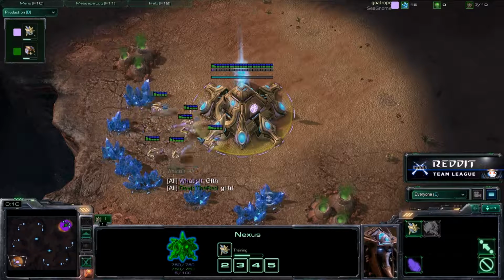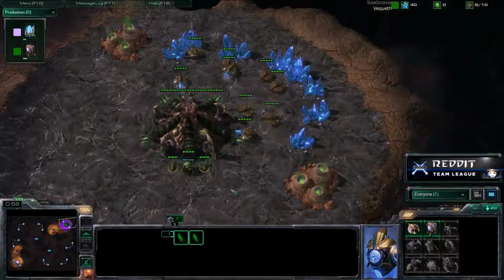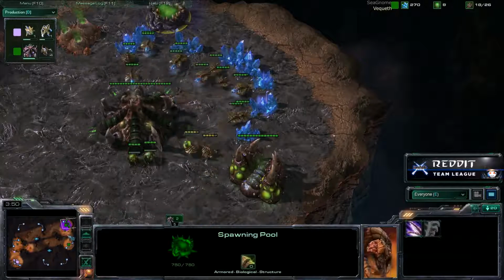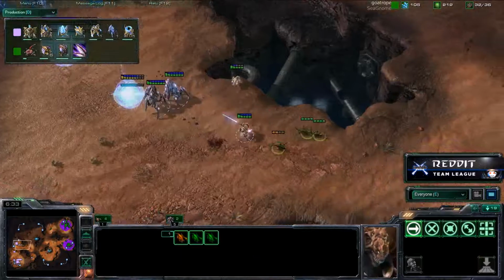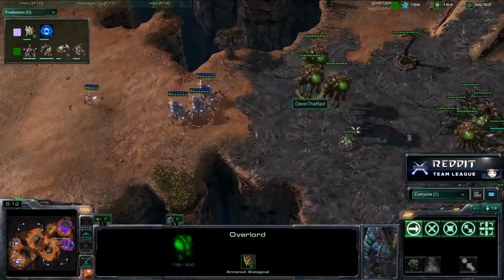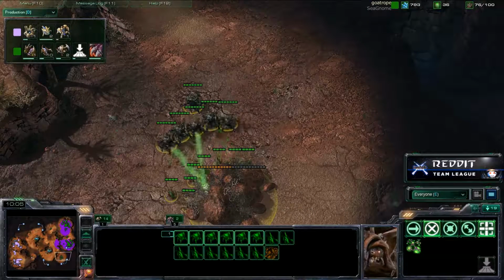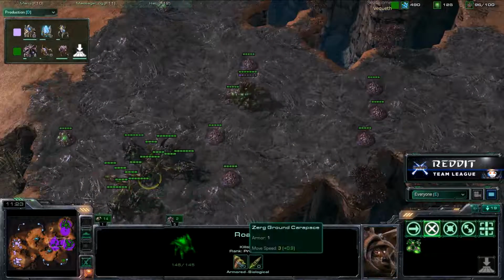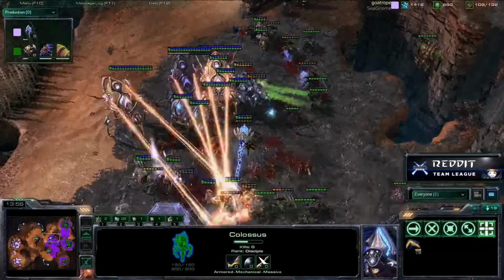RTL Round 4 Procrastination vs Canada G2-DevinTheRad vs WhatIsIt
Commentary by Vequeth and Goatrope

Procrastination's WhatIsIt-Pink Protoss@7

Canada's DevinTheRad-Green Zerg@1:30

Map: Blistering Sands